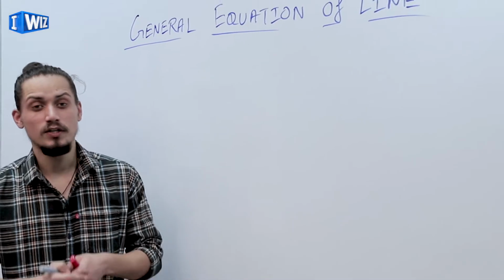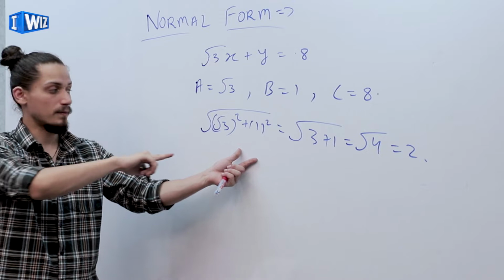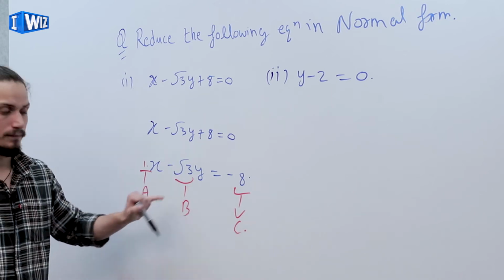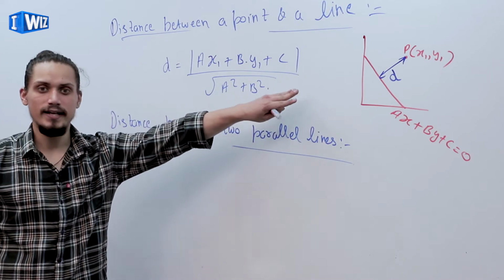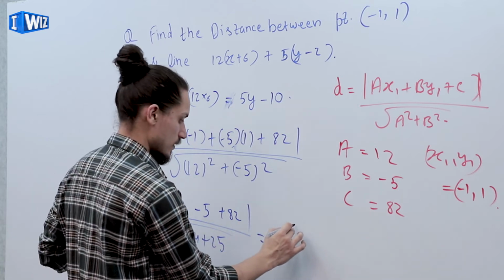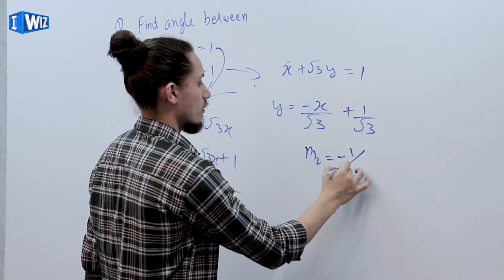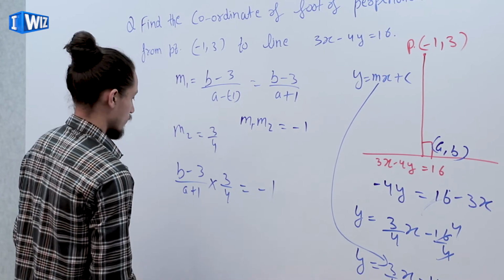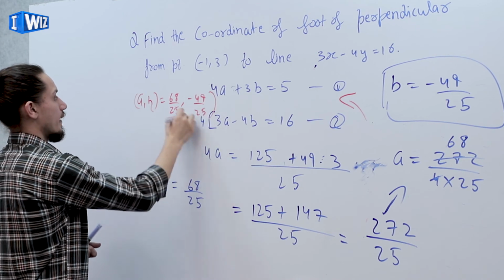Straight Lines | Class 11 Maths | General Equation of Line | NCERT | CBSE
This Maths video for Class 11 about General Equation of Line from the chapter Straight Lines is Part 3 and a continuation of previous videos from the same chapter.

The topics covered in this video are:
- General Equation of Line